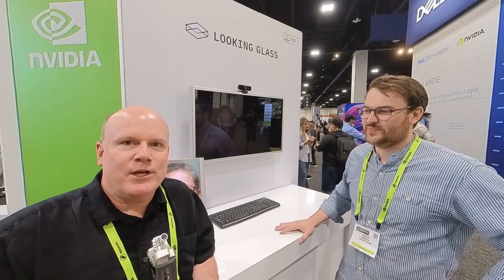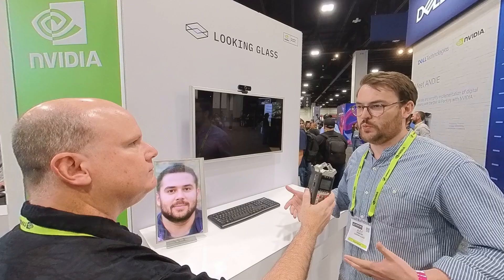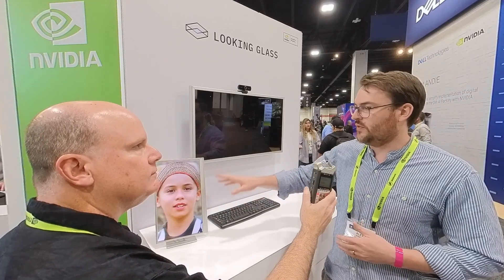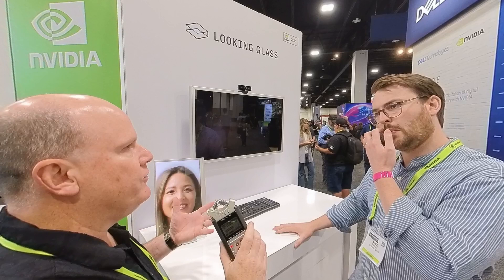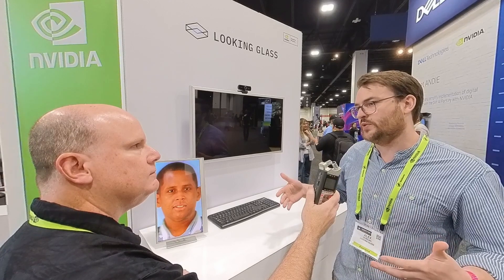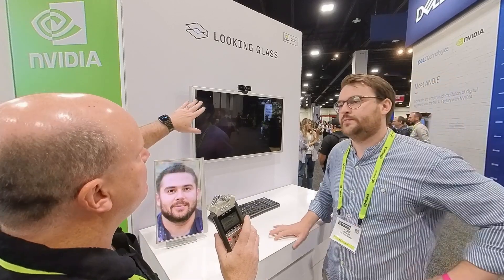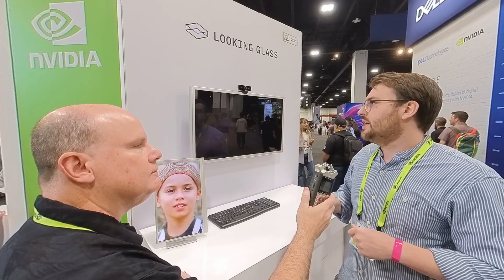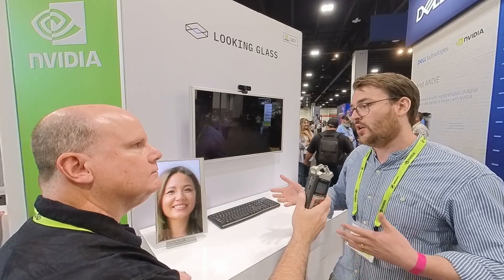SIGGRAPH 2024 - New LookingGlass "Holographic" Displays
In this video, I chat with Alex Duncan from LookingGlass to learn more about their new "holographic" displays, and a new partnership with nVidia that allows for live 2D video to be presented 3Dimentially on the new LookingGlass screens.